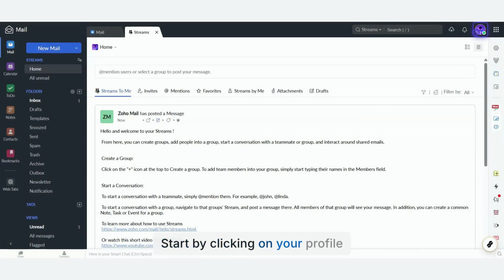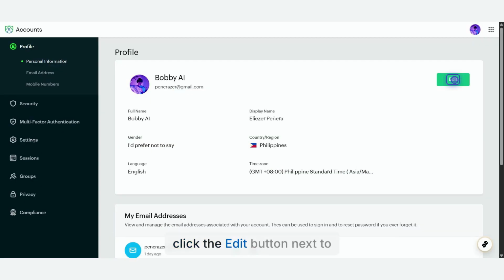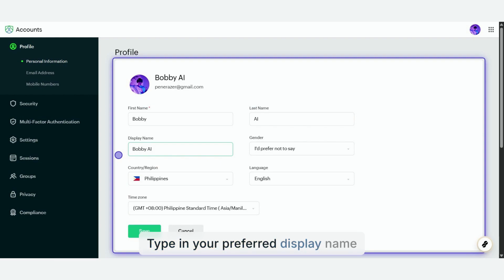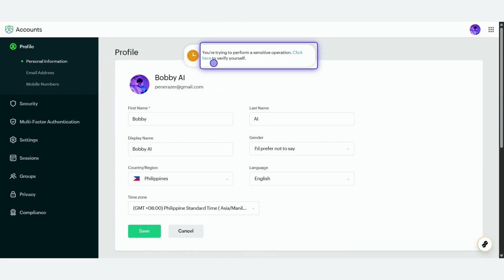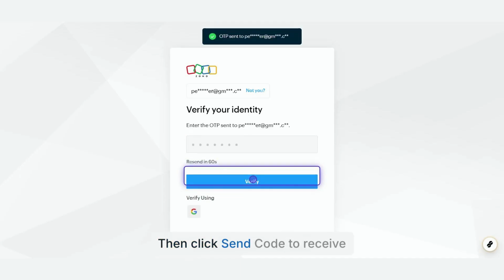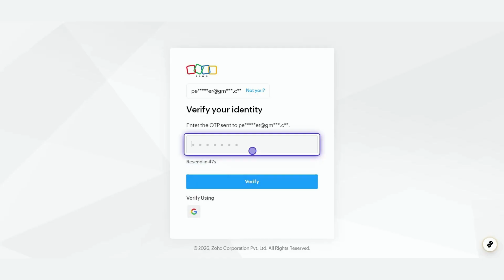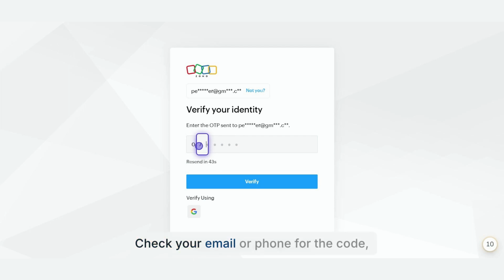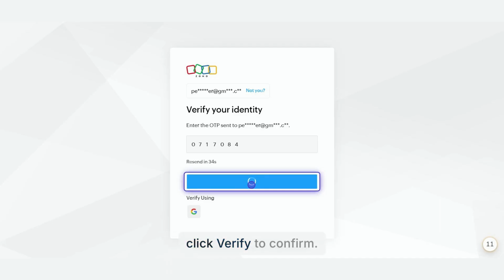How To Change Display Name in Zoho Mail (Easy Guide)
In this video, we discuss how to change display name in Zoho Mail. Learn to update display name in Zoho Mail quickly, including editing your profile name and verifying identity. This step-by-step guide covers changing your sender name in Zoho Mail settings.

00:00 Introduction & Steps Overview
00:14 Changing Display Name
00:45 Verifying Identity with OTP
01:06 Entering OTP Code
01:19 Finalizing Changes